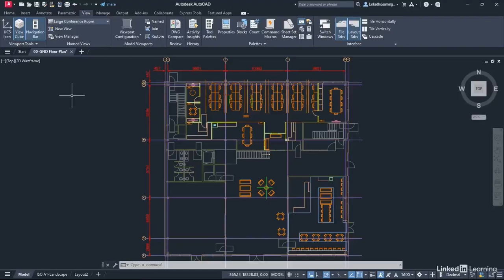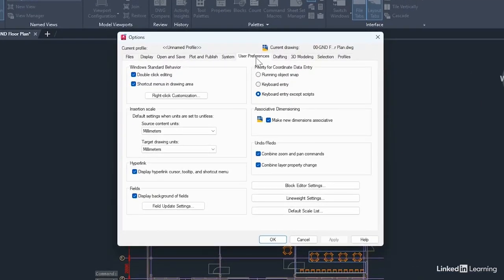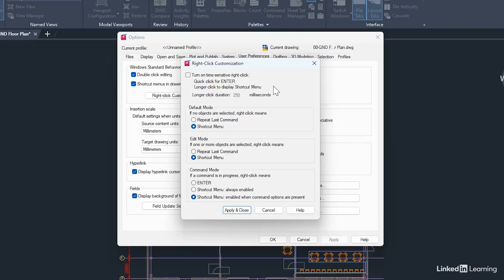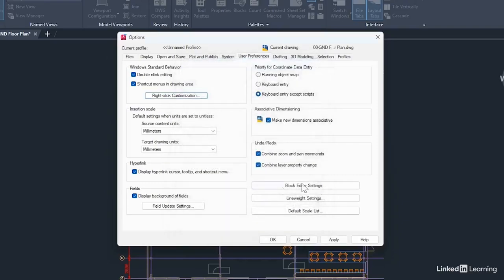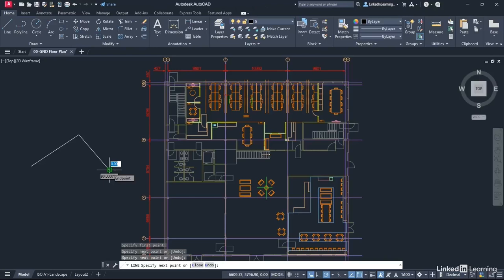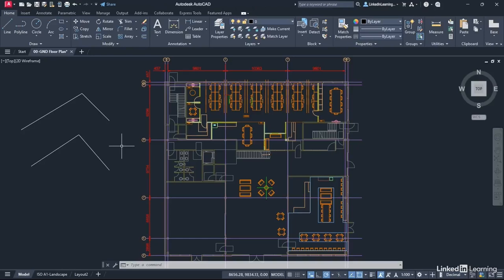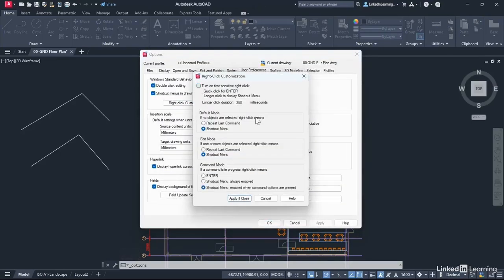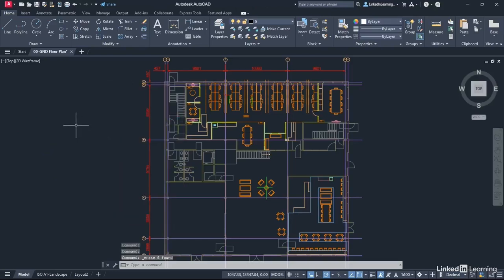26 Working with the mouse and mouse settings